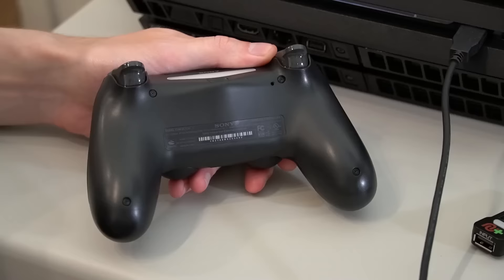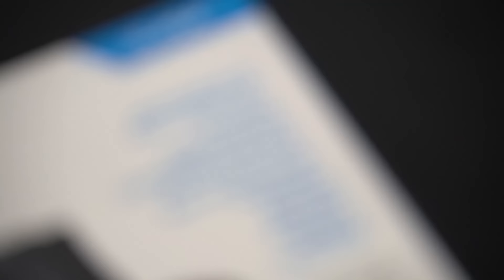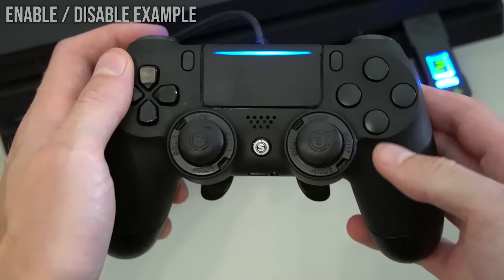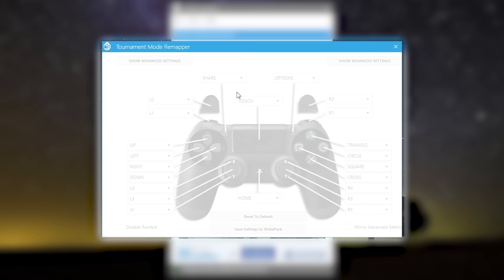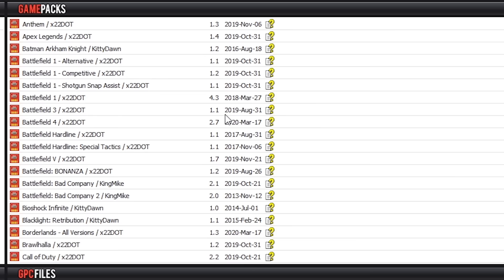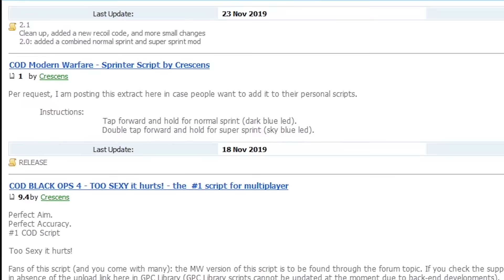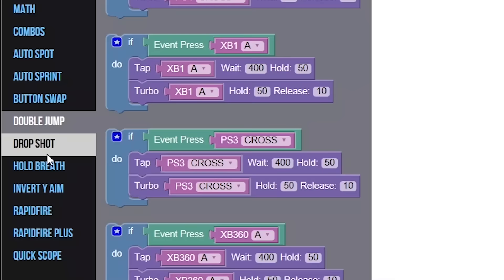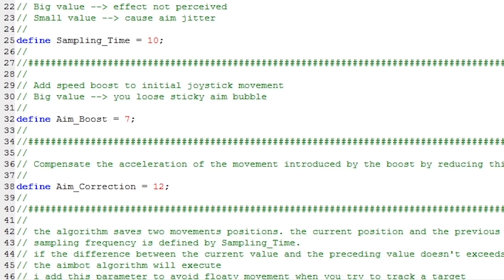"He has zero recoil and perfect aim".. Here's Why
Are they cheating? Popular gameplay YouTubers, Call of Duty players, and even competitive FPS pro players are being accused of using these cheating devices to get gameplay. How do some players have no recoil or perfect accuracy and aim? In this video, we take a further educational look at these devices.